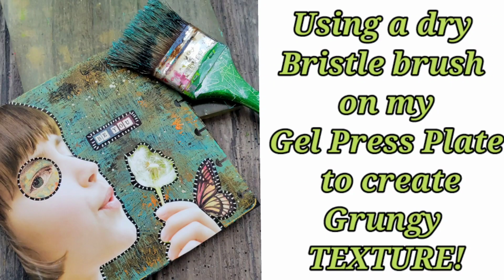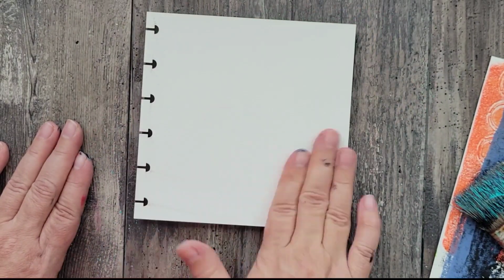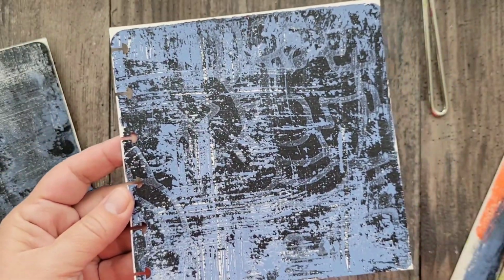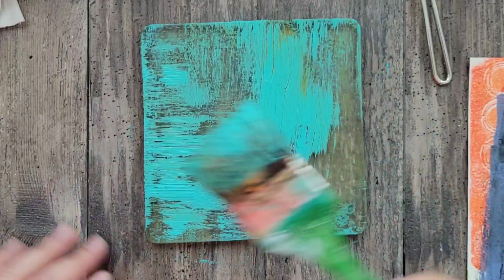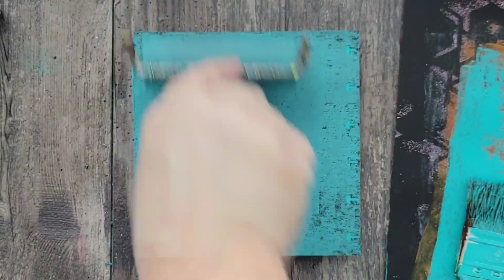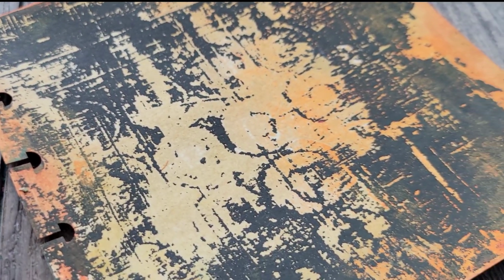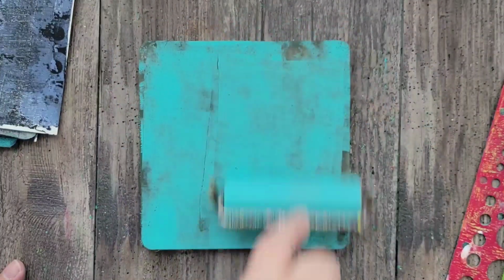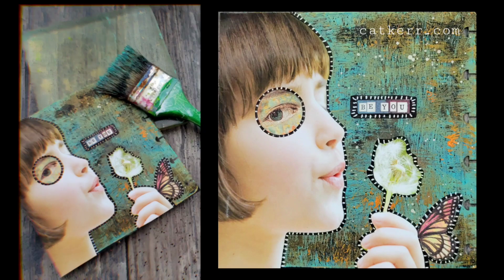Bristle Brush Texture on your Gel Press Plate!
There are so many different types of texture that can be used on your Gel Press Plate. Things like Stencils, Foam stamps, and even everyday items like bottle caps and credit cards. One texture Cat Kerr can't live without, a bristle brush! Perhaps not what you were expecting, but if you love the look of a Grungy background, then a bristle brush is a must-have in your texture toolbox!

Gel Press Products Used:
6 x 6 Gel Press Plate

OTHER PRODUCTS USED:
Amsterdam Acrylic Paints
Bristle Brush
Joggles Disc Bound Watercolor and Black Journal Pages (Joggles.com)
Magazines
Glue Stick
Markers
Embossing Folder